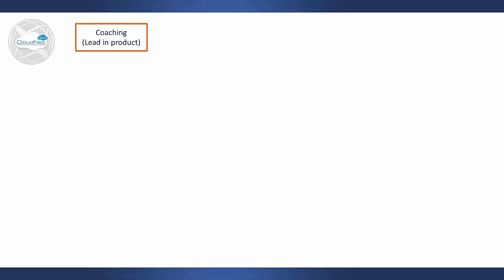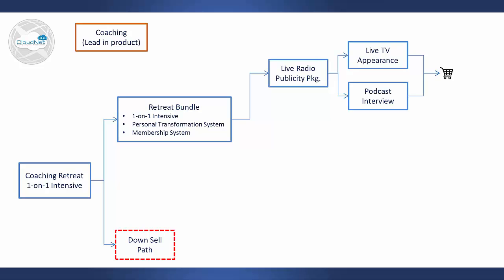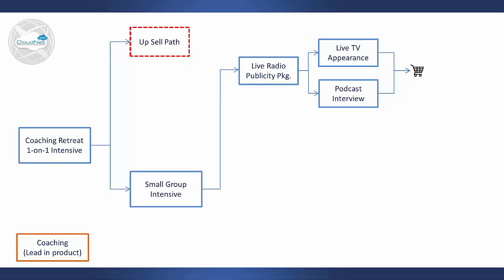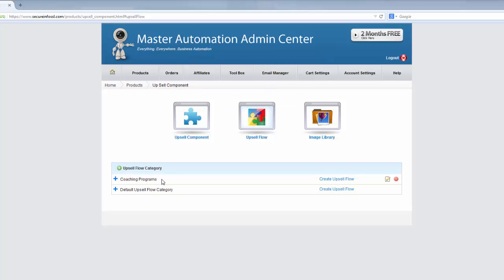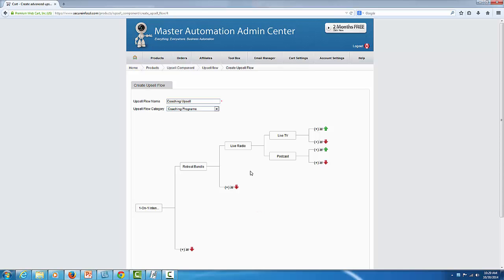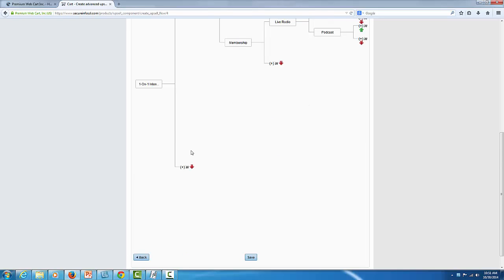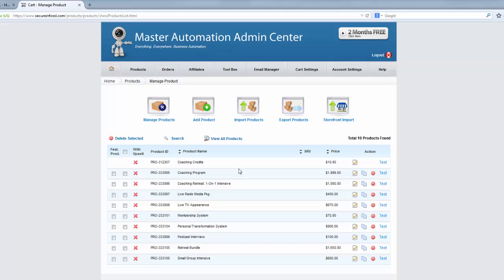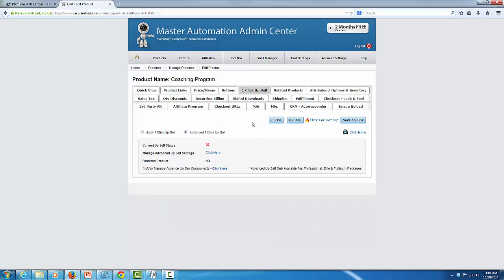Upsell Flow Creation